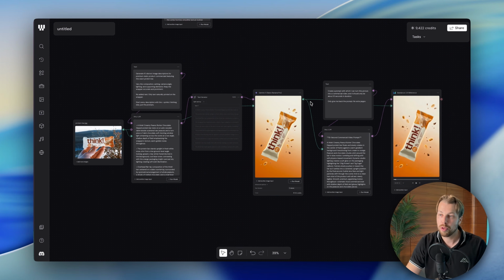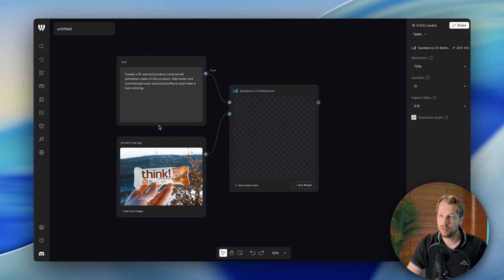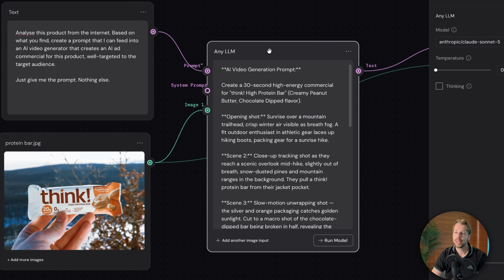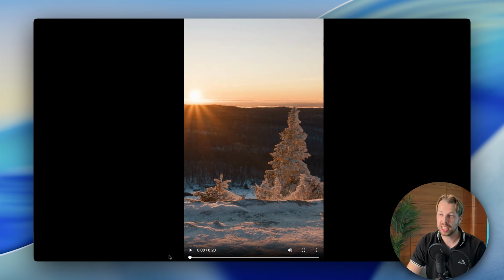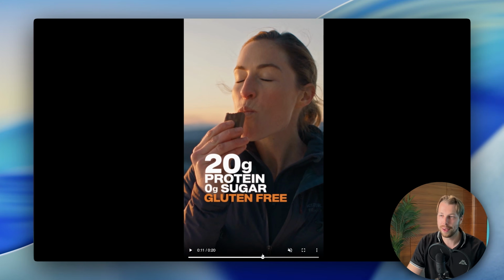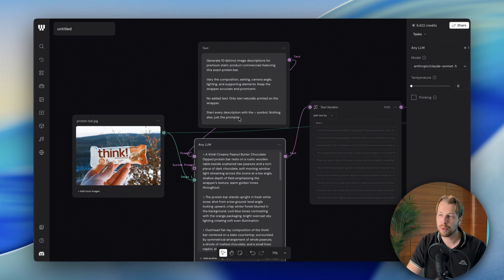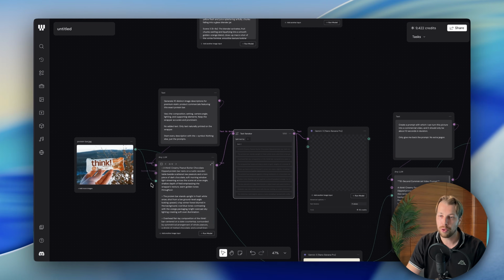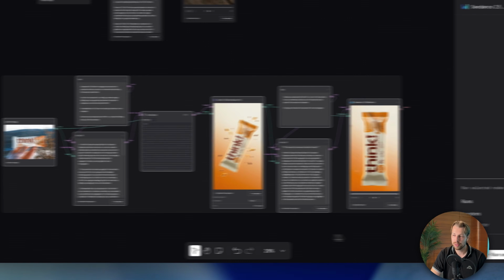Seedance 2.5 + Figma Weave = Epic Product Commercials (Full Workflow)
💸 Get 15 off with code AJALLI15

In this video, I will show you how to use Seedance 2.5 to create product commercials that look absolutely amazing. I hope you'll like it!